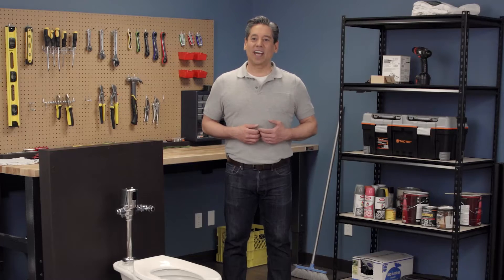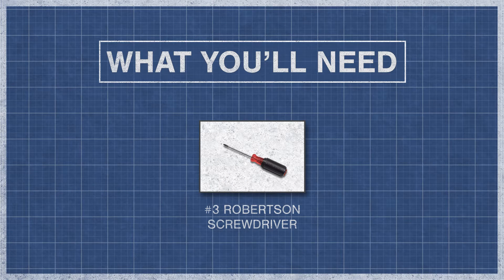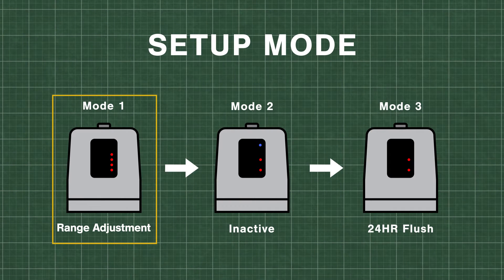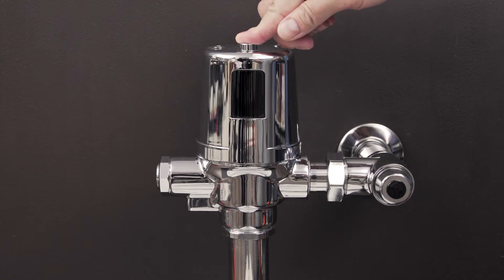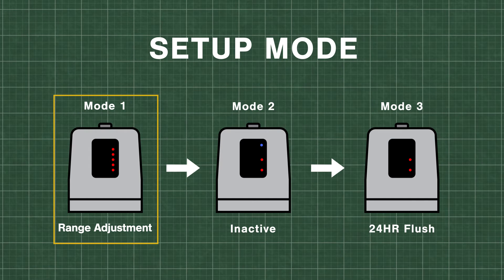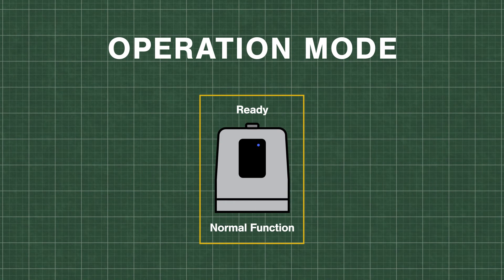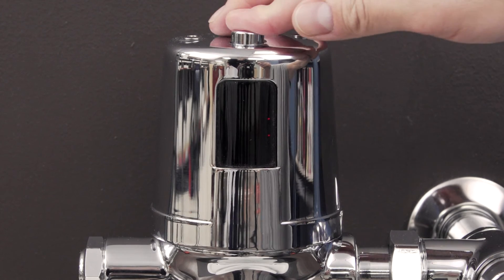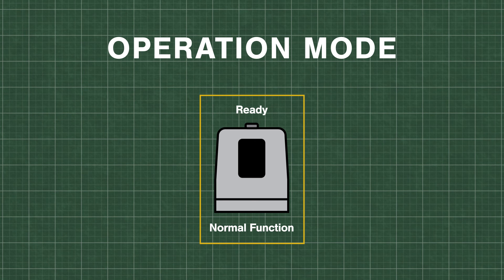Delta Teck H2Optic Flushometer | Sensor Setup | Repair and Replace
In this episode of Repair and Replace, Vance shows how to setup the sensor in a Delta Teck II H2Optic Flush Valve. The sensing distance and range can be adjusted for both toilets (water closets) and urinals but the sensors are calibrated differently.

Applicable models:  81T201BTA , 81T201BTA-20 , 81T201BTA-20-DF , 81T201BTA-30 , 81T201BTA-30-DF , 81T201BTA-DF , 81T201HWA , 81T201HWA-20 , 81T201HWA-20-DF , 81T201HWA-30 , 81T201HWA-30-DF , 81T201HWA-DF , 81T201-WMSHWA , 81T221BTA , 81T221BTA-DF , 81T221HWA , 81T221HWA-DF , 81T231BTA , 81T231BTA-20 , 81T231BTA-30 , 81T231HWA , 81T231HWA-20 , 81T231HWA-30 , 81T231-WMSHWA , 81TURBTRKA , 81TWCBTRKA , 81TWCBTRKA-DF ,

00:00 Intro
00:28 What You'll Need
00:34 Factory Defaults
01:07 Setup Mode
01:56 Sensing Distance
02:45 24HR Flush Adjustment